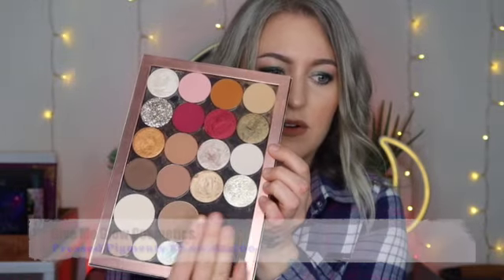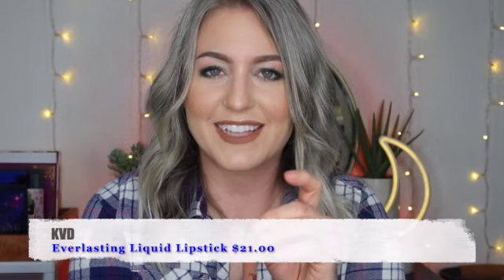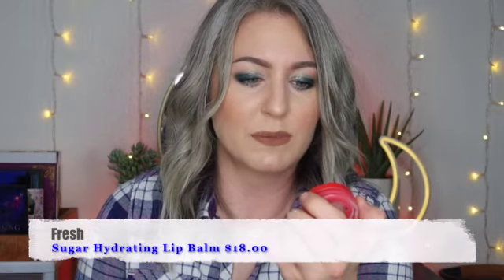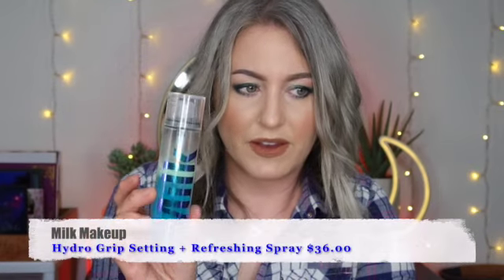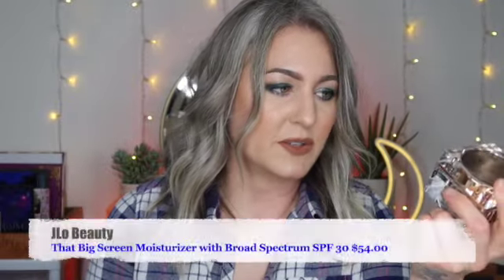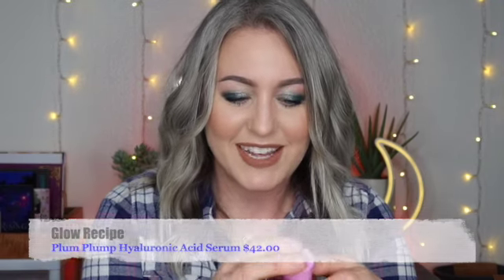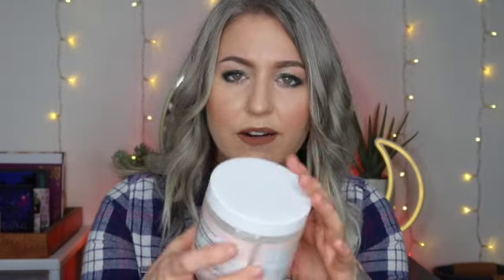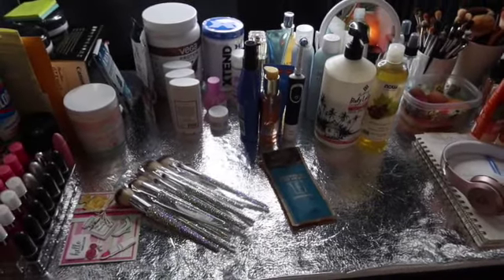January | February FAVORITES! And a little bit of chit-chattiness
Hi Friends!
Today's video is a long one! So hold on tight, and grab yourself a snack! I will be listing the products I mention below. Please remember... (DISCLAIMER) I am NOT a nutritionist, dietitian, doctor, or professional fitness trainer, and I do not claim to be one by any means and I am not licensed to give ANY health advice. All of the consumable products I mention are products that were recommended to me, or products I have done my own research on before purchasing them, and consuming them.
I hope you enjoy X O

Become a Part of the Fam!!

::PRODUCTS MENTIONED::
(products listed in order of mention)
-JLo Beauty That Big Screen Moisturizer with Broad Spectrum SPF 30